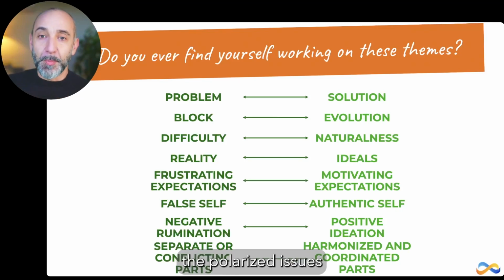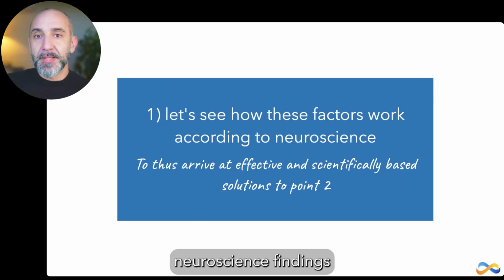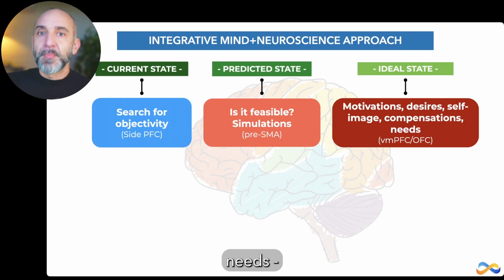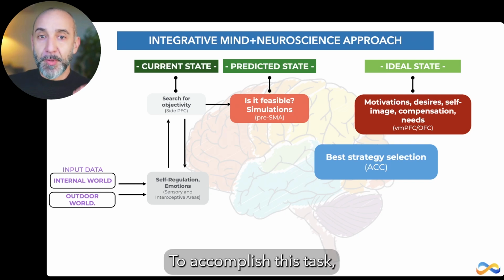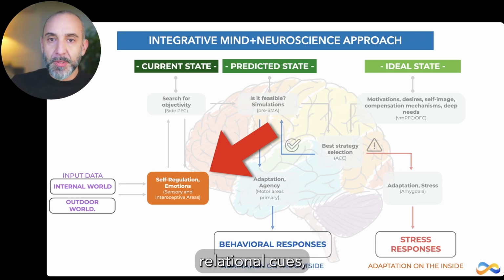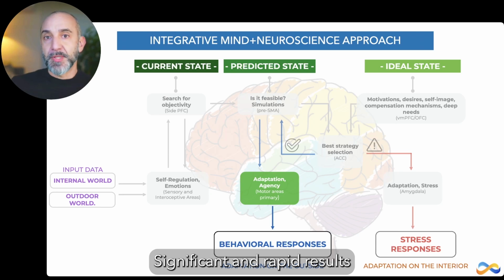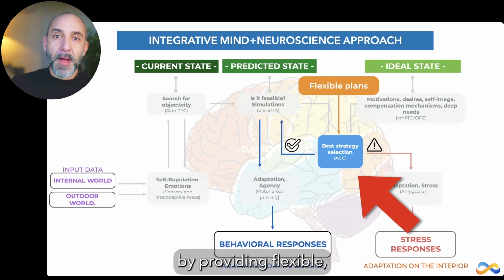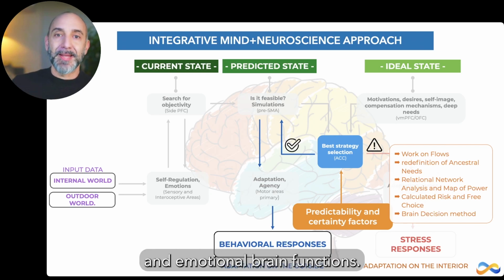Ideals vs. Reality, Parts and Other Schemes: Scientific Perspective and Practical Applications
Do you work with pairs such as ideal-reality, block-flow, integration of parts, false-self-authentic-self, etc.?

In this video we will see the patterns that are activated in the brain when these parts are in play and how to support them in a practical way!

These insights are useful in many cases: trauma, depression, work challenges, chronic stress, and others.

It is a short but powerful video that shows you how we are working with Integrative Sciences to bridge the gap between neuroscience and practical therapeutic techniques.